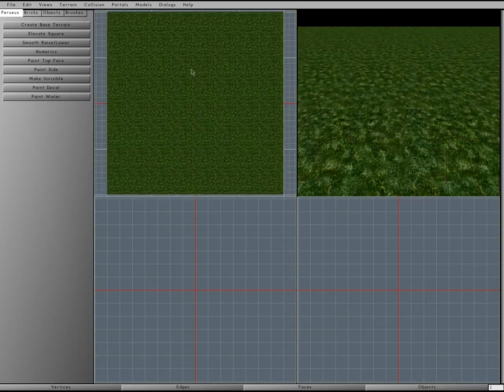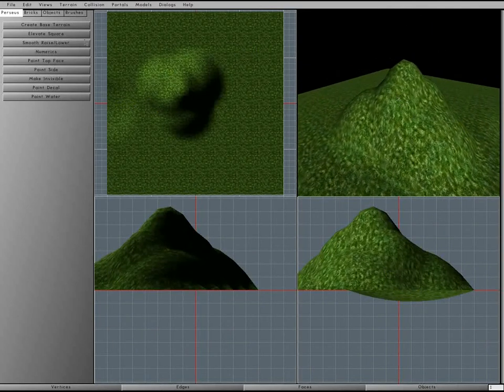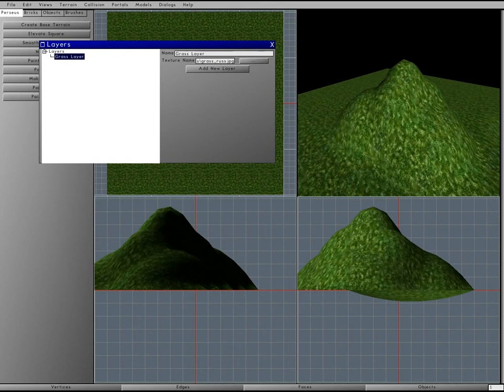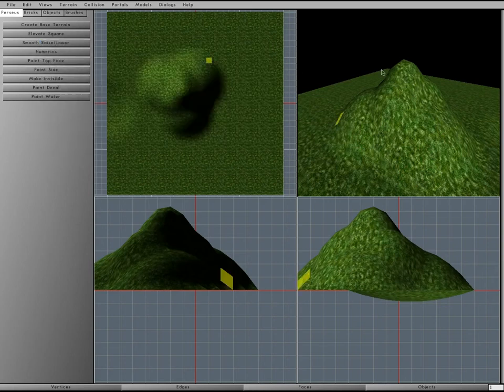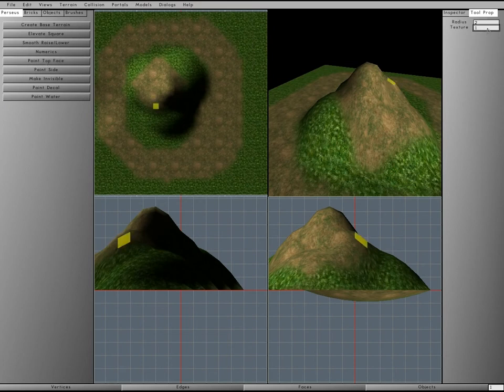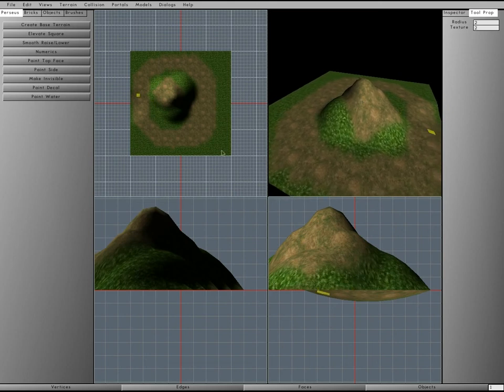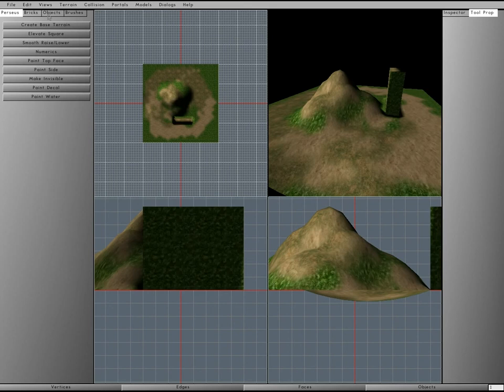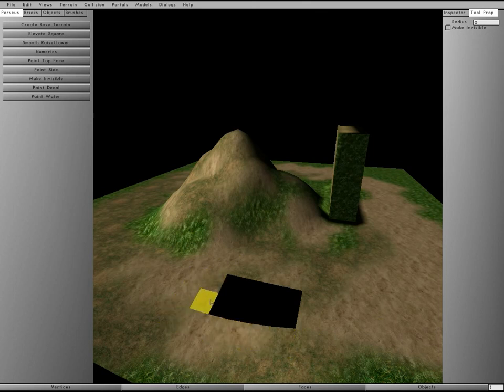Perseus Editing Tutorial #3 - Terrain Texturing